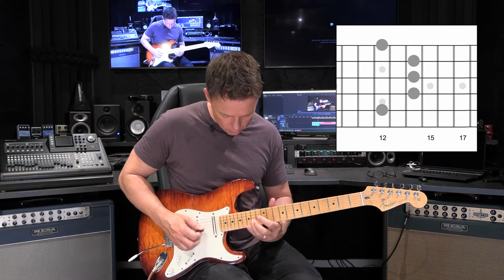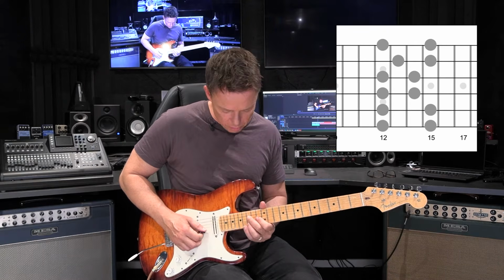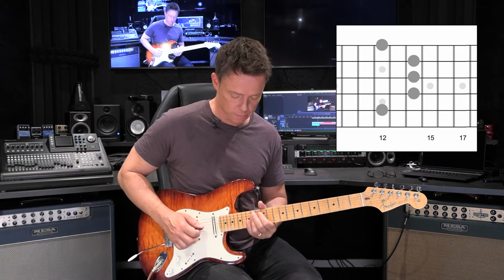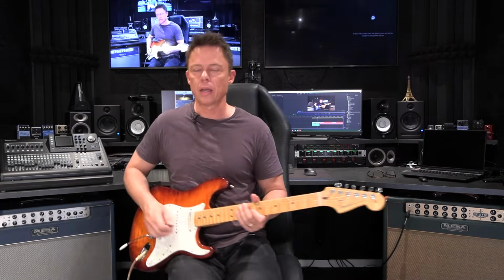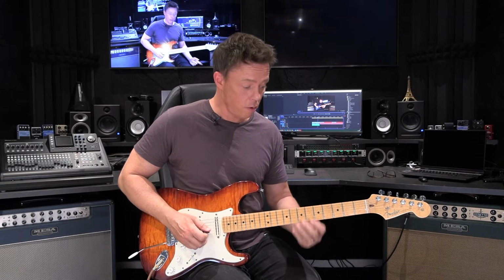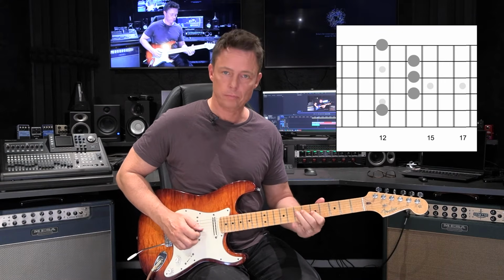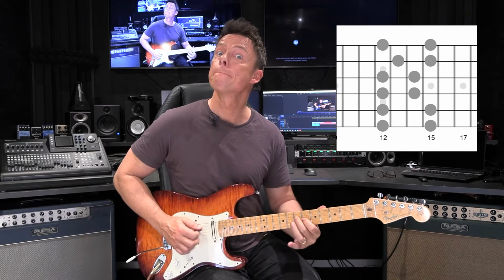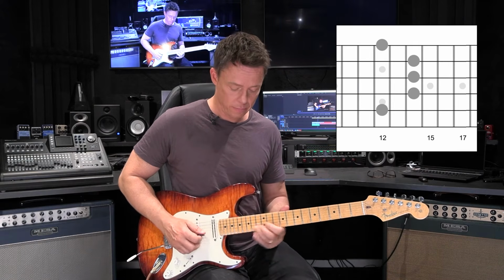Easy trick to play over weird chords